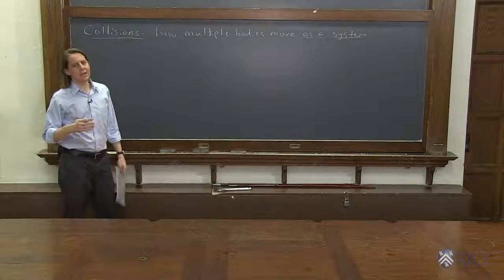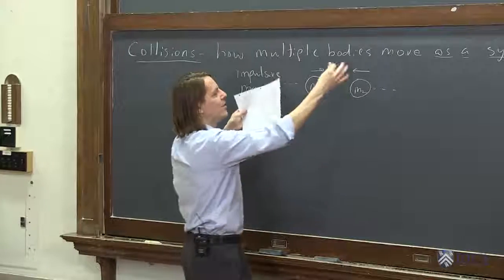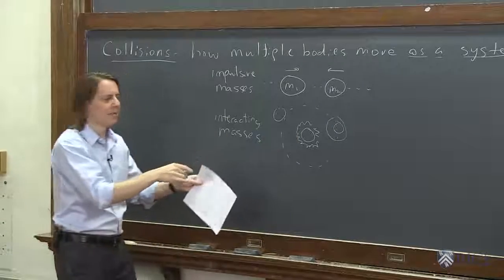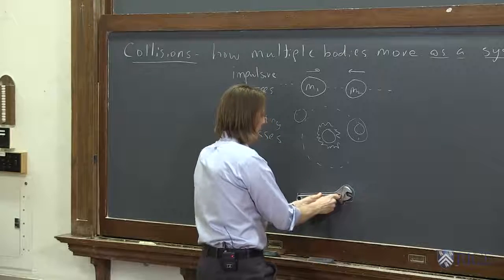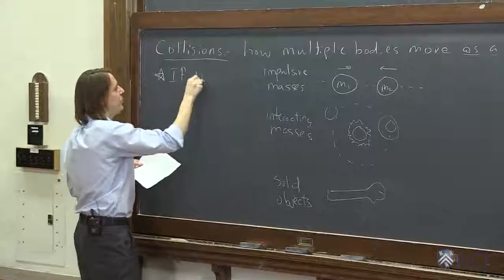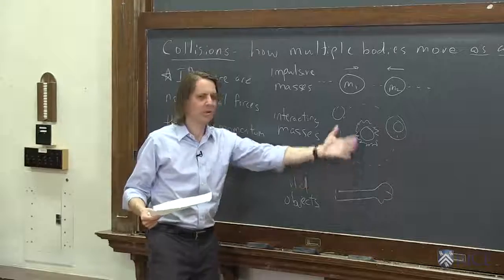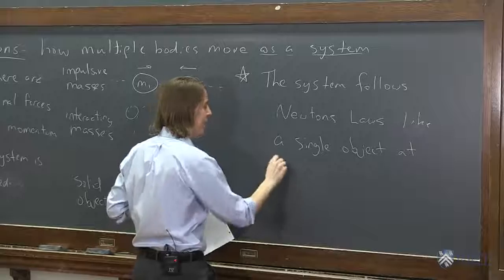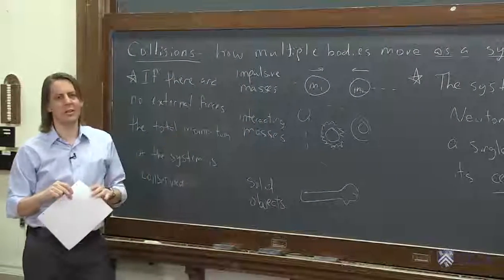Center of Mass 1 - Collisions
This lecture describes how you can think of many complicated motions as collisions.